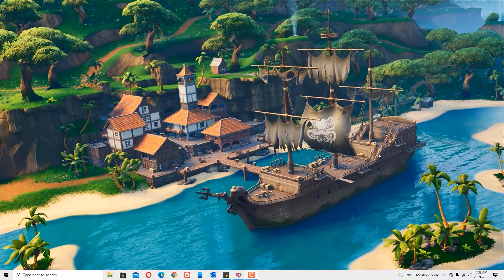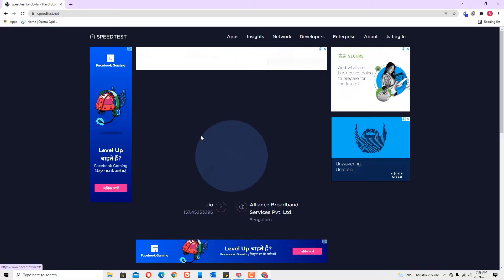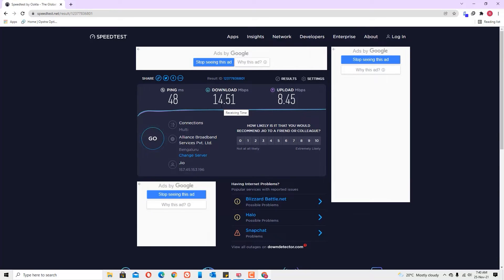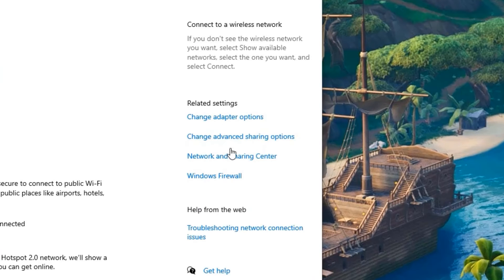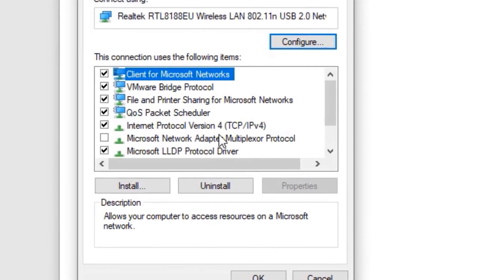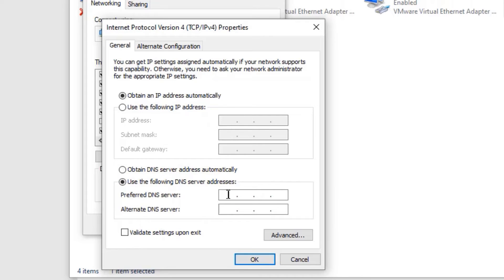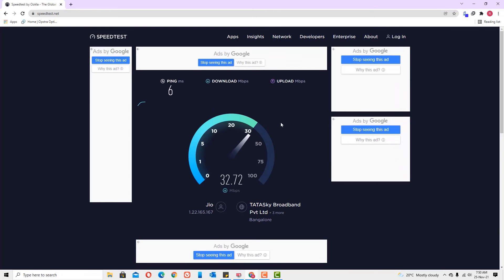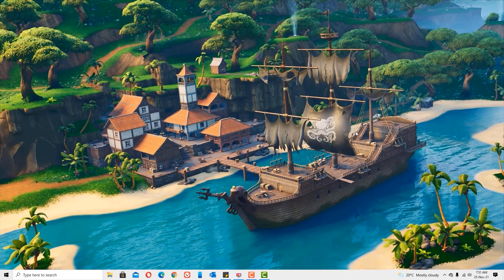Best Wi-Fi Router Settings for High Speed Internet (Secret Settings)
How to make your Internet speed faster with 1 simple setting! New Method